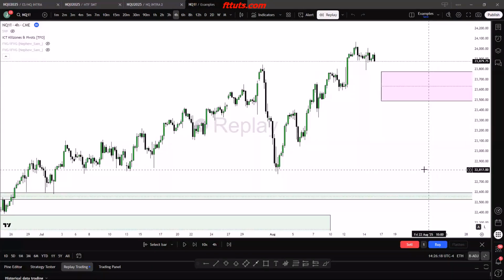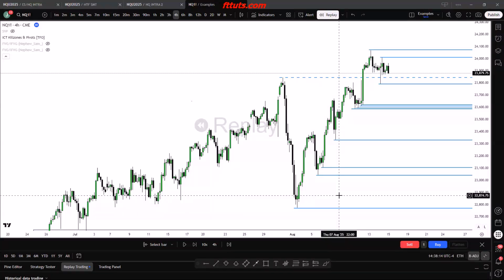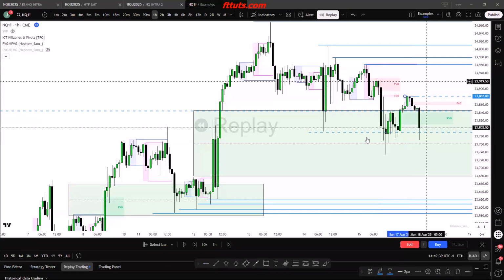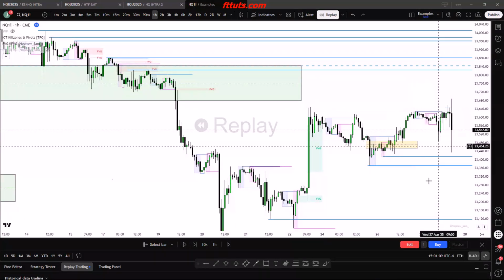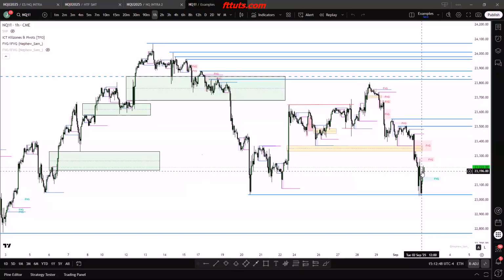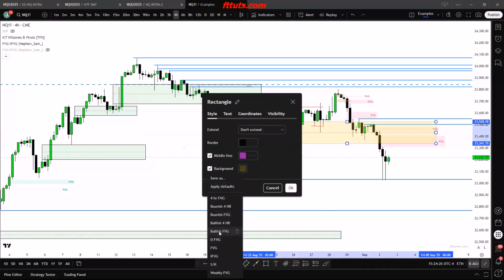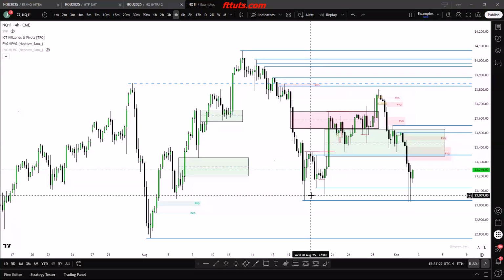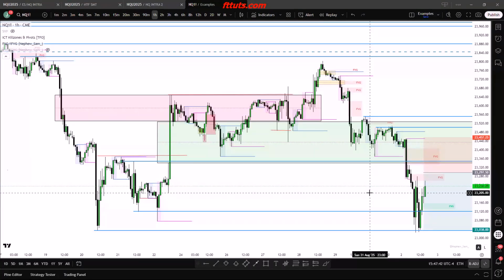Episode #8 DAY TRADING EQUITY INDICES ES NQ